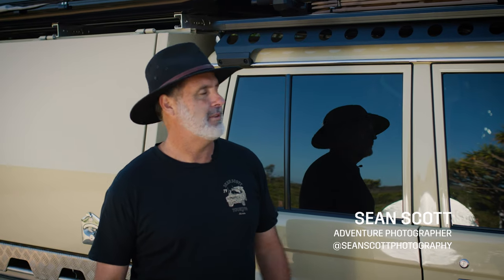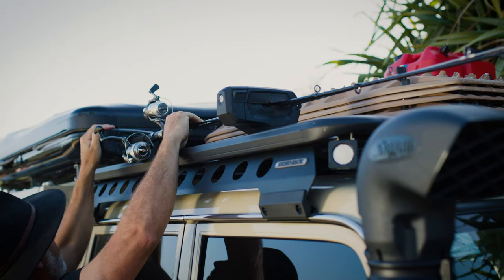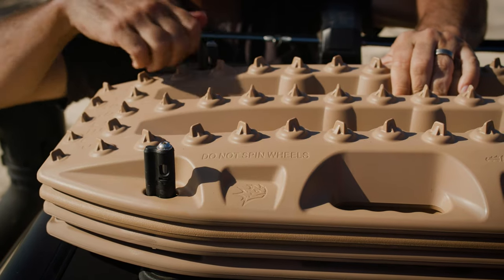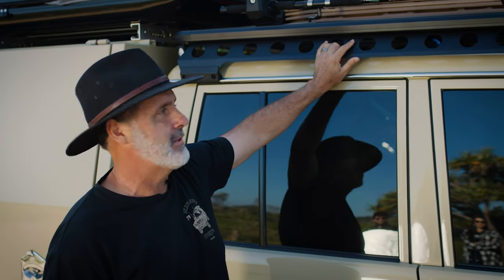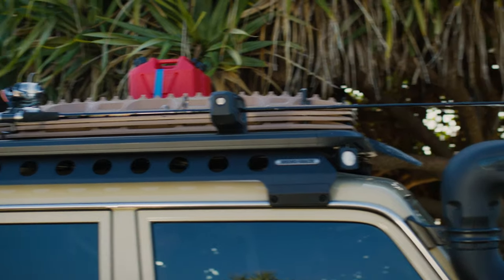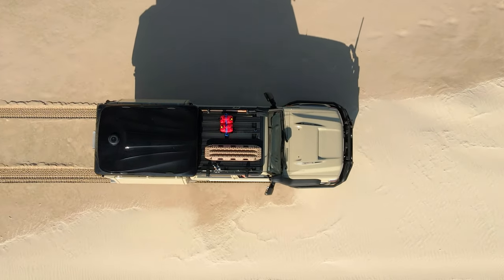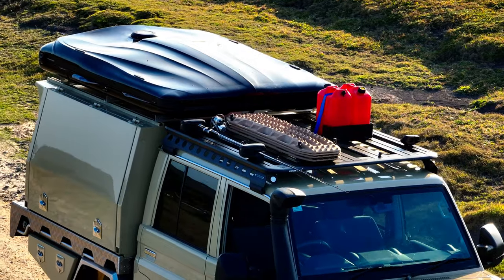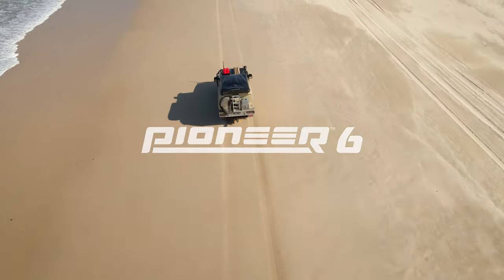Rhino-Rack | Sean Scott Touring Setup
Sean Scott's 79 Series has been set up as an off-road support vehicle for his photography, allowing him to reach some of the most remote areas of Australia and capture the vast landscapes through his lens.

For years, his deep love for nature has driven him to capture the beauty of Australia and share it with others. From the barrel of a wave to the earthy hues of the outback’s red soil, photography has enabled Sean to convey the beauty he perceives in a way that makes people feel like they were truly part of the adventure.

Pioneer Your Adventure.
With the all-new Pioneer 6.
Lighter. Quieter. More Space.